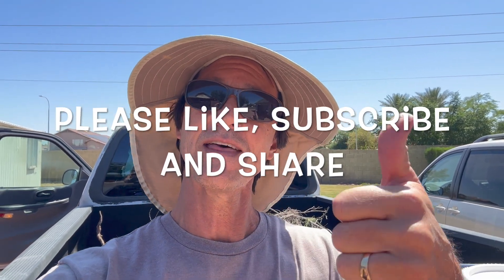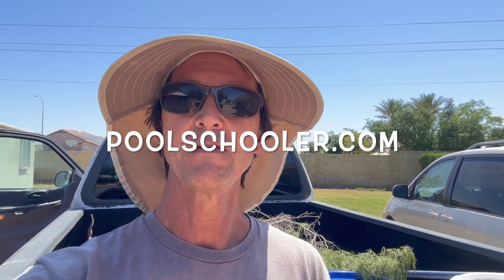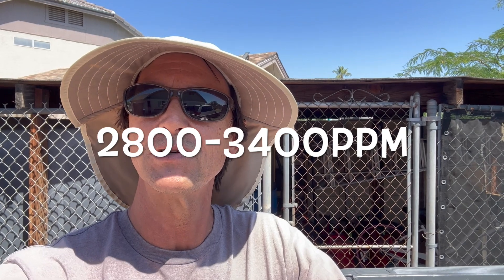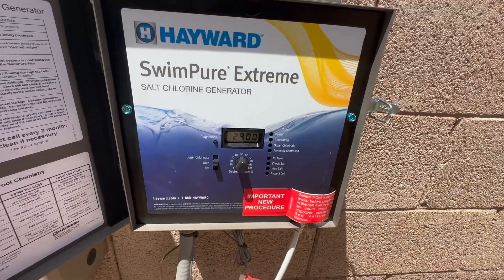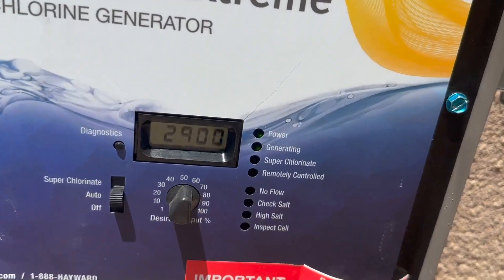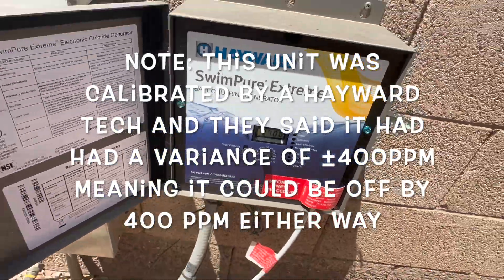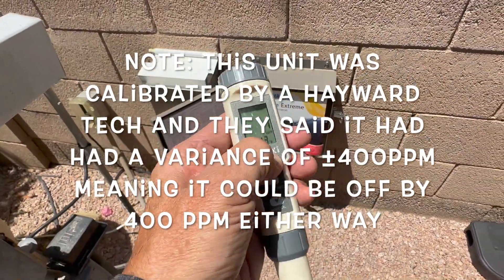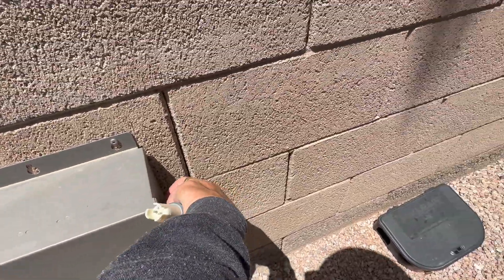How To Test The Salinity of Your Pool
If you want to purchase a salinity tester like the one I use in this video click on this